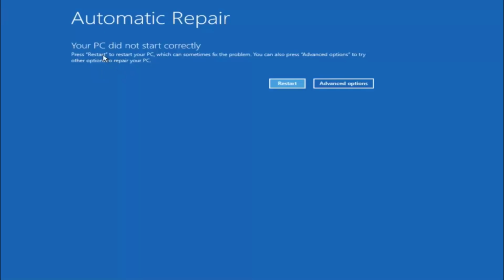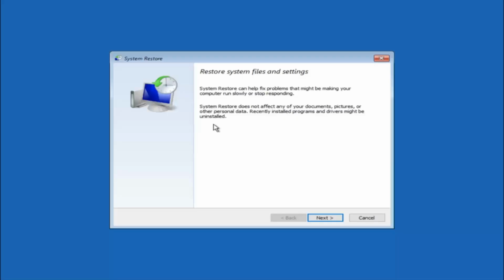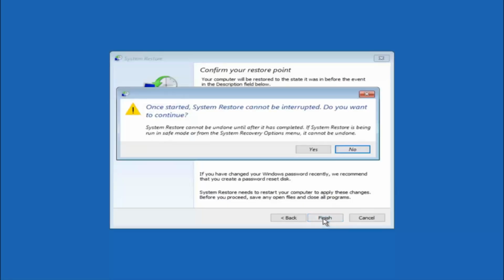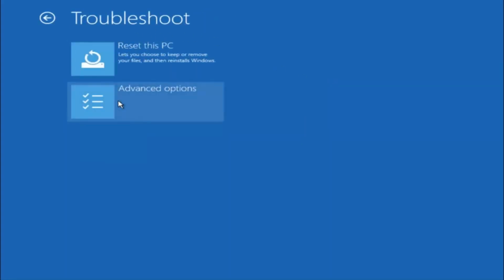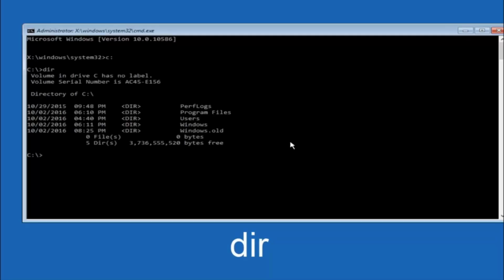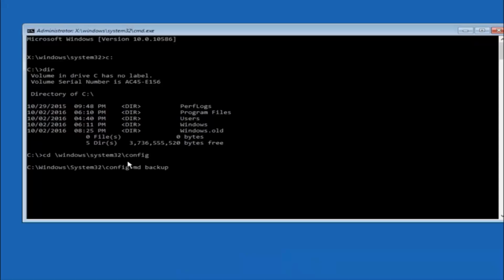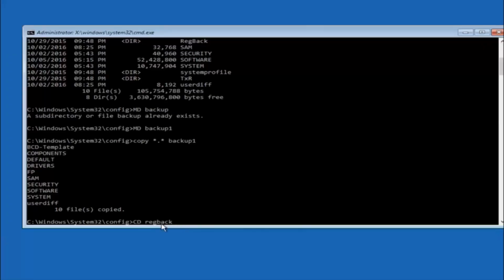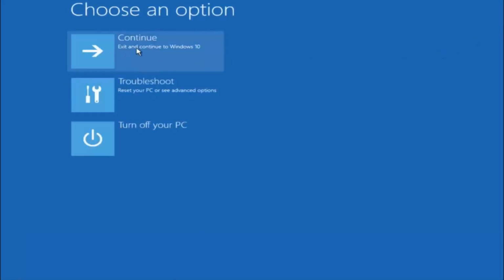How To Fix Blue Screen on Lenovo IdeaPad Duet 5i [Solution]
If your Lenovo IdeaPad Duet 5i is experiencing a blue screen, this video explores the topic of Windows blue screen errors and common system issues that may affect laptop performance. Blue screen problems can interrupt productivity, cause unexpected restarts, and impact the overall reliability of your Lenovo detachable laptop. This tutorial focuses on the Lenovo IdeaPad Duet 5i blue screen issue, helping viewers understand the symptoms and possible causes without covering the repair process. Whether the issue occurs during startup or regular Windows usage, this video provides valuable information about the topic.

Issues addressed in this tutorial:
Lenovo IdeaPad Duet 5i blue screen
Lenovo IdeaPad Duet 5i BSOD
Fix blue screen Lenovo laptop
Lenovo IdeaPad Duet 5i Windows error
Lenovo IdeaPad Duet 5i boot problem

This tutorial is designed for Lenovo IdeaPad Duet 5i users who want to learn more about blue screen errors and Windows system stability concerns. It provides helpful background information about crashes, startup problems, and performance challenges related to Lenovo laptops. Understanding these common issues can help users recognize factors that may affect their device experience. This video is a useful resource for anyone researching Lenovo IdeaPad Duet 5i blue screen problems and Windows reliability topics.